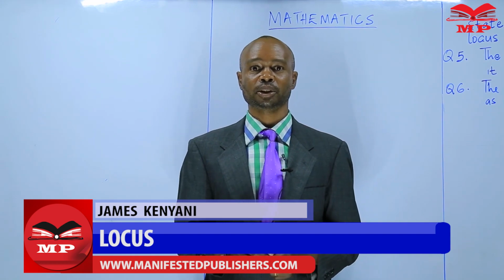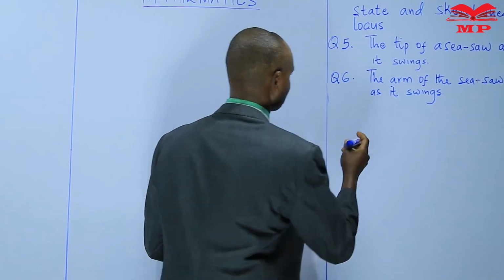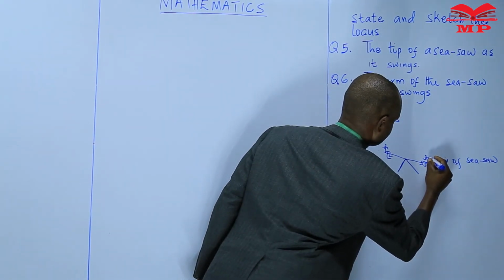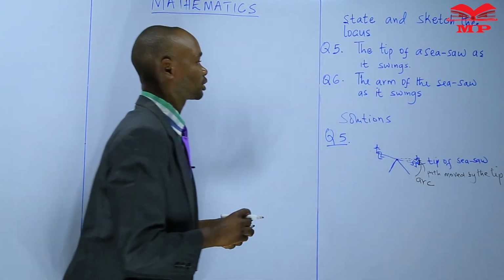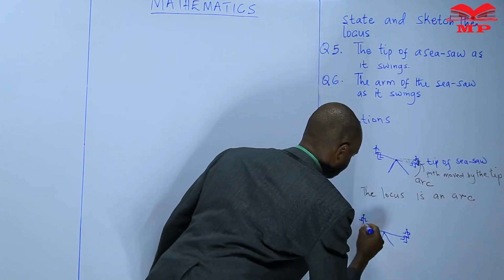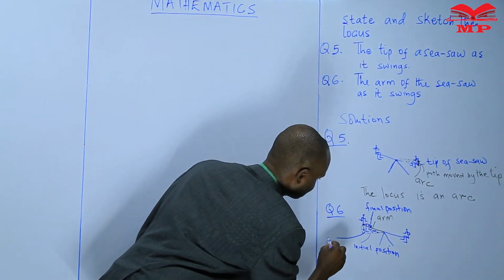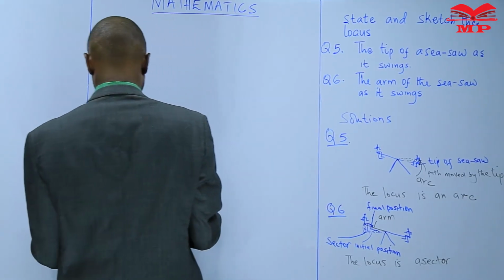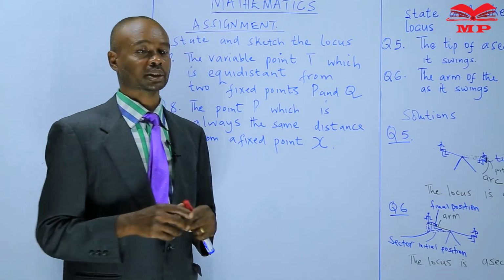MATHEMATICS FORM 4_LOCI_L3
🌟 Loci of Points Equidistant from Two Points or Two Lines | Mathematics Form 4 Lesson ✨

Learn how to construct loci of points equidistant from two points or two lines! This lesson teaches Form 4 students the principles of loci and their applications in geometry problem-solving.

💡 Key Topics Covered:

Recap of the definition of a locus

Locus of points equidistant from two points (perpendicular bisector)

Locus of points equidistant from two lines (angle bisector)

Construction using compass and ruler

Practical examples and applications in real life

Teachers preparing lessons on loci and geometric constructions

Anyone interested in understanding loci and their practical uses

📘 Learn With Manifested Publishers:
Structured lessons with diagrams, step-by-step constructions, and exercises to help learners master loci concepts effectively.